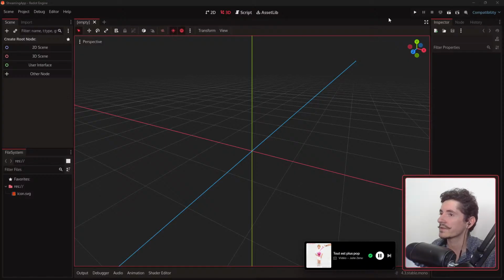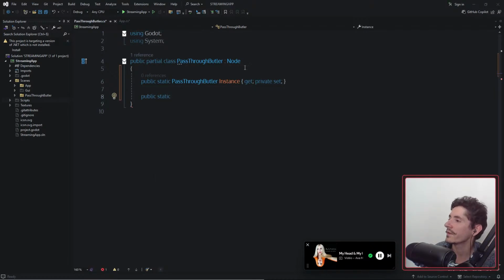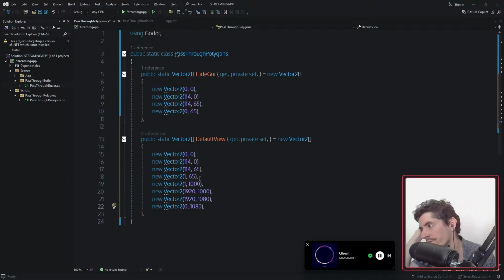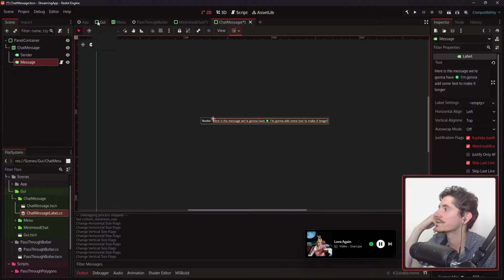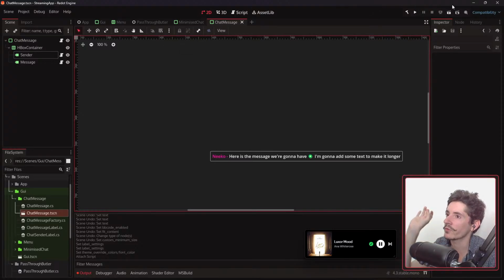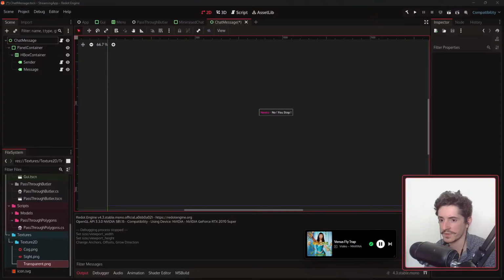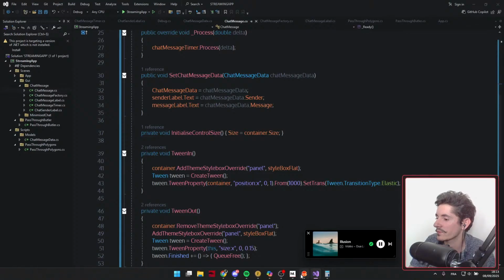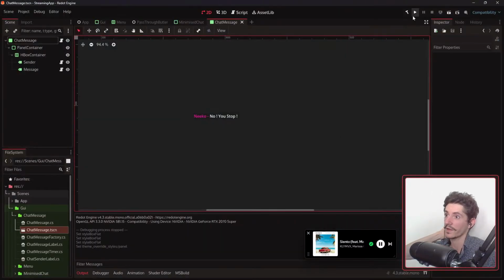[Godot/C#] Doing Godot Stuff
🎥 Chapters :
[00:00] - Intro